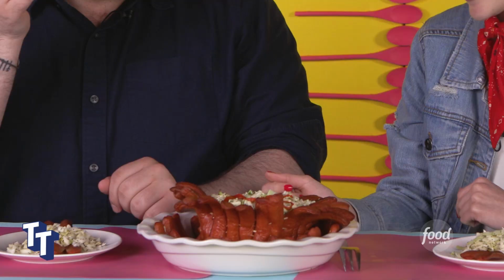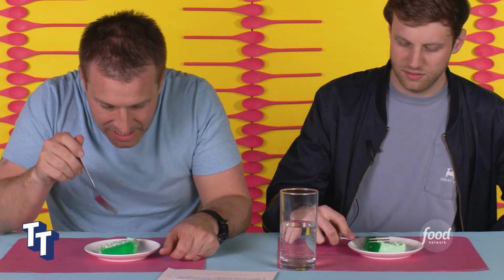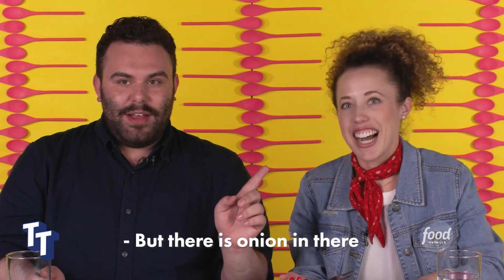We Tried Strange 70s Foods | Taste Test | Food Network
On this week’s TasteTest, we’re traveling back in time to the 70s to try some foods that are totaallllly far-out! 🕺✌️ (Think hamburger helper and GELATIN SALAD!)

Have you ever wondered if you can really taste without smell? Seen a meal on TV and wanted to give it a try? Or just wanted to test out a new food trend? Food Network staffers test out some of the most delicious, outrageous, and straight-up crazy food trends and myths so you don’t have to!